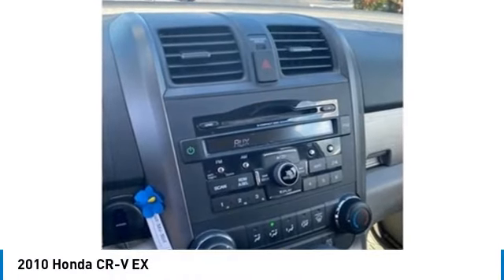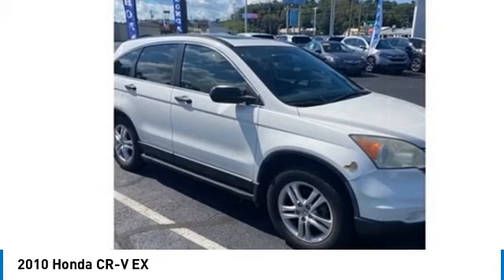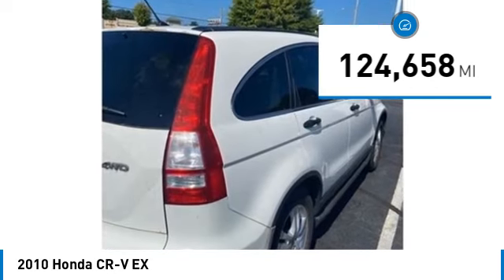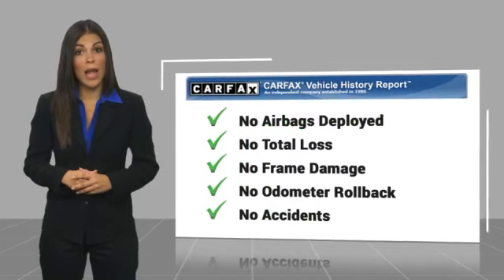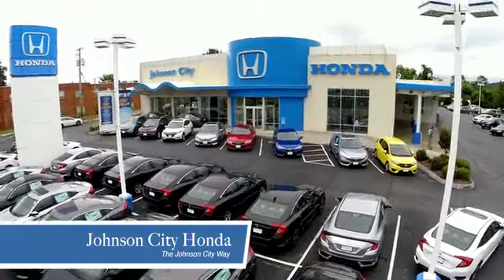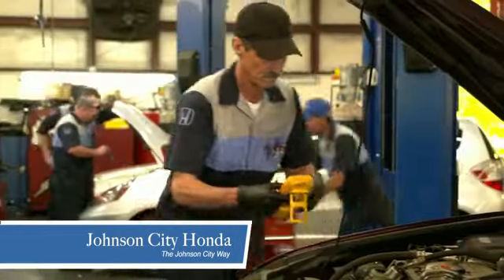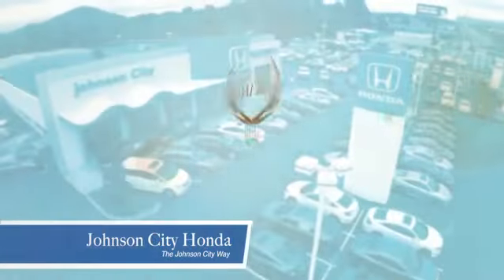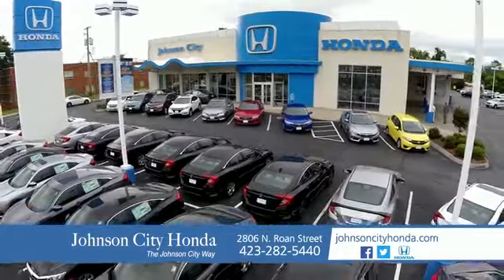2010 Honda CR-V EX Used H53380A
Don't miss this 2010 Honda CR-V. It's equipped with great features. You'll want to take this vehicle home. Make a great choice today.